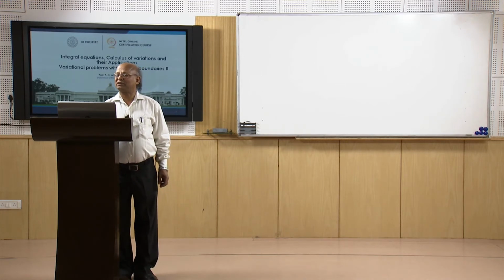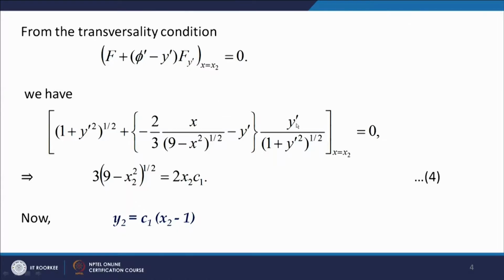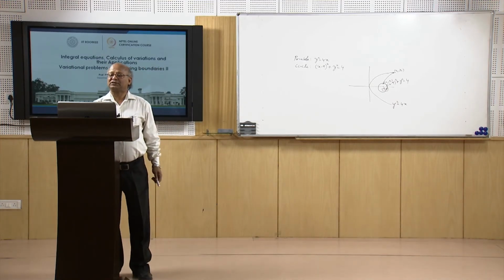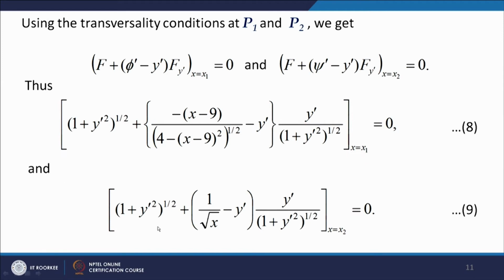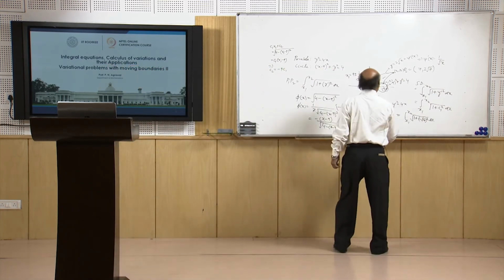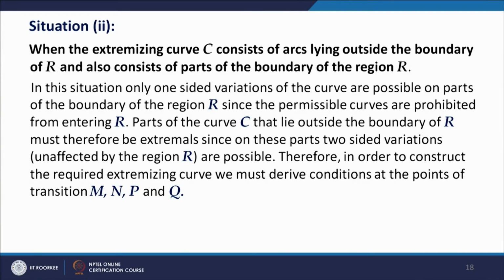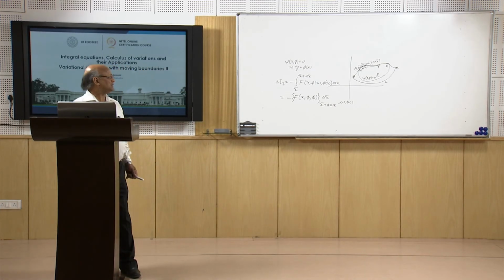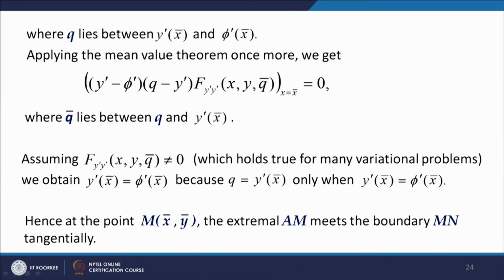Variational problems with moving boundaries-III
In this lecture the discussion on the variational problem with moving boundaries is continued.